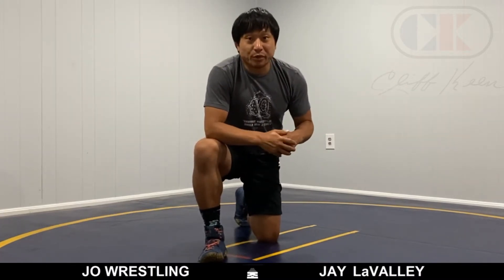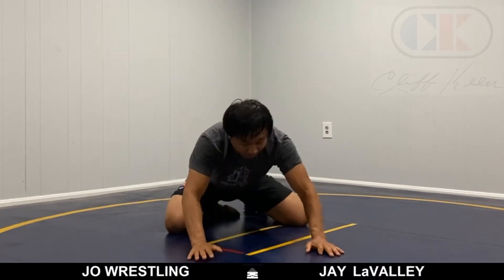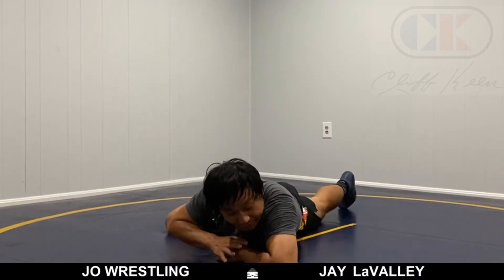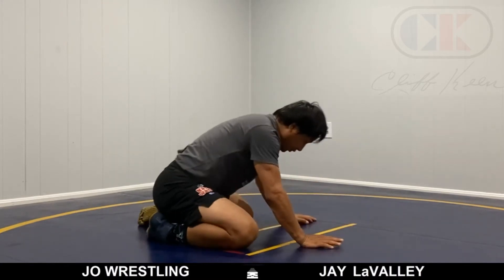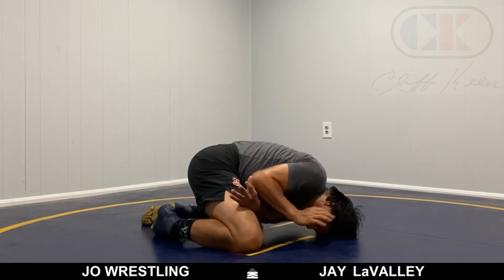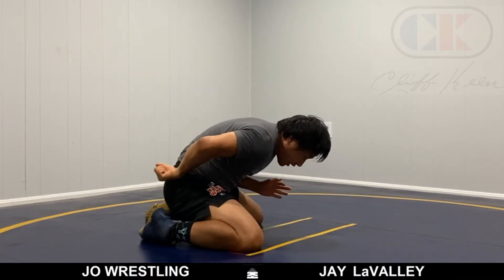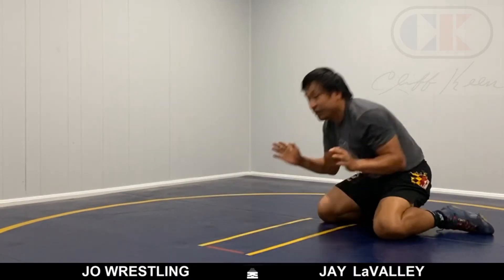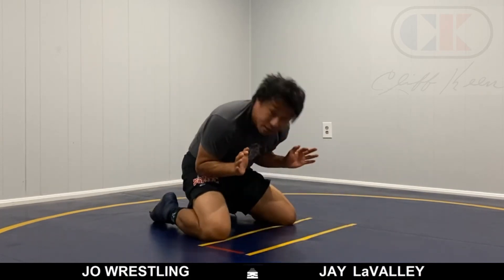Referee Position Isolate & Clear 2 on 1 Base Drill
Defending a 2 on 1 when not flat, when in base can occur a few ways.  This is just one and works well for short compact athletes who can seal out well and in one of the few instances when you post head on mat.